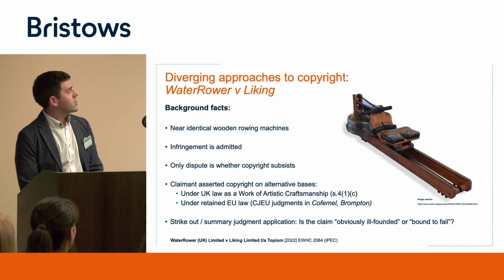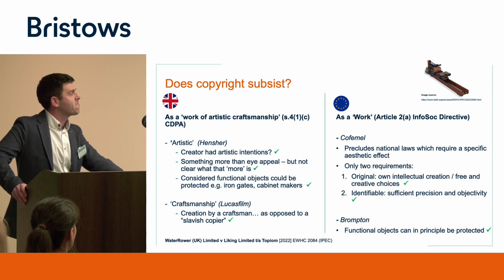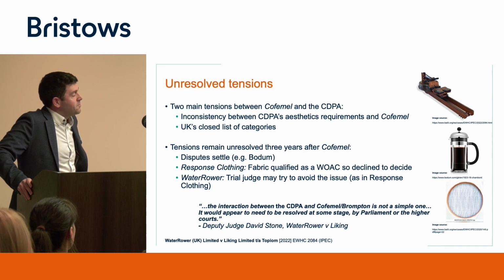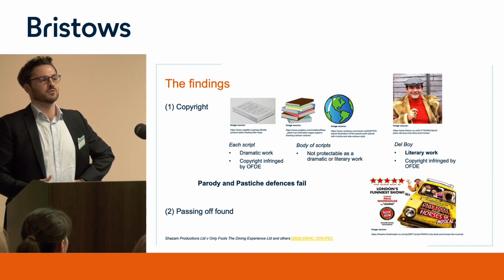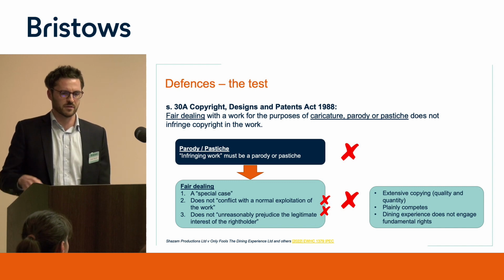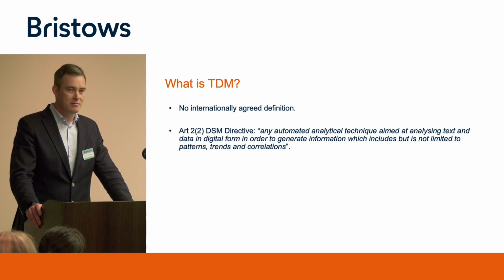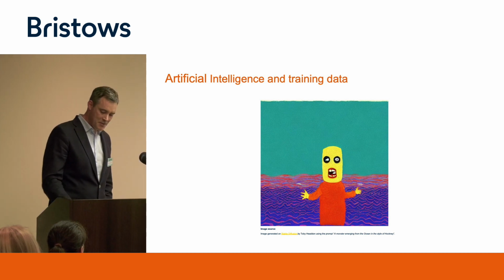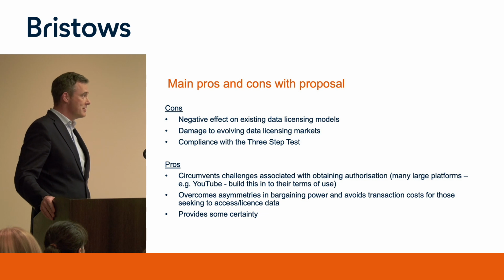Designs & Copyright Review of the Year 2022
Bristows’ Designs and Copyright Review of the Year reports on developments in copyright law and design rights. Download an excerpt of our Designs & Copyright Reviews of the Year A full copy of the Reviews is available to our clients and contacts on request.